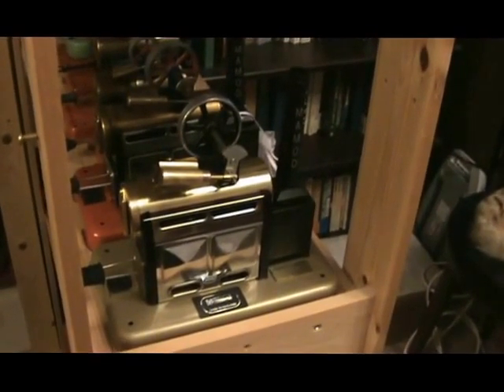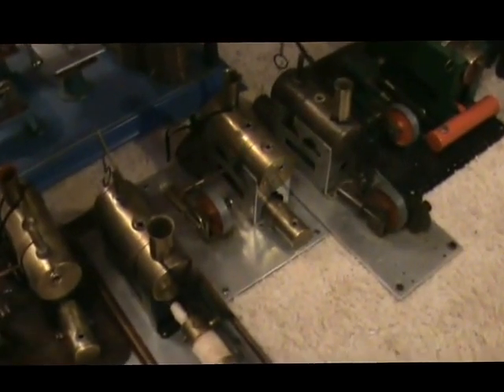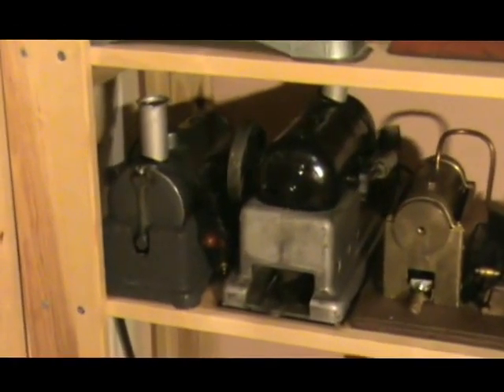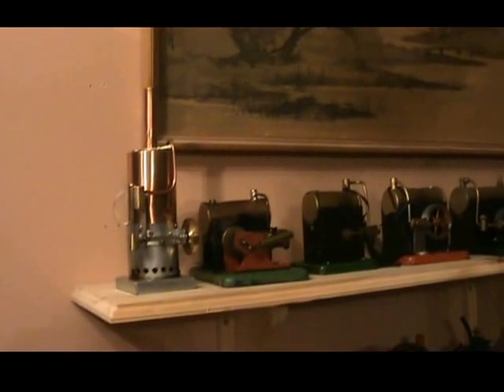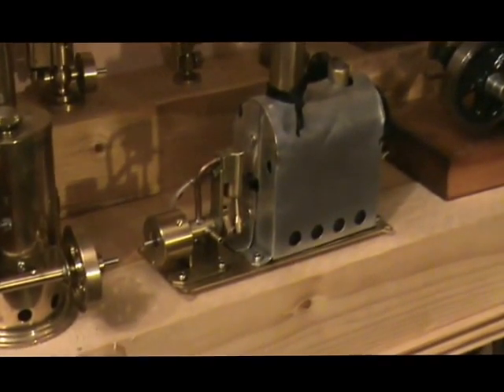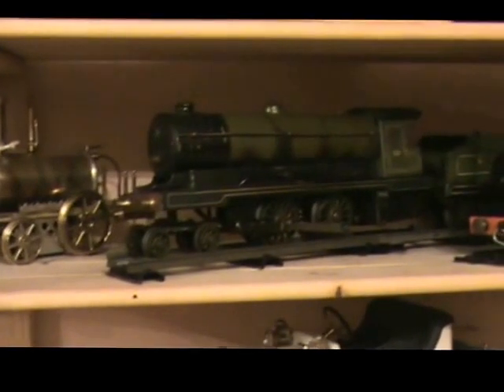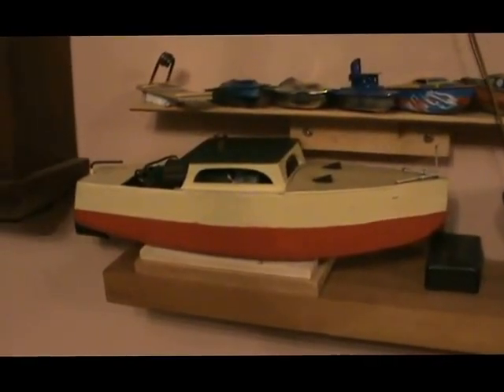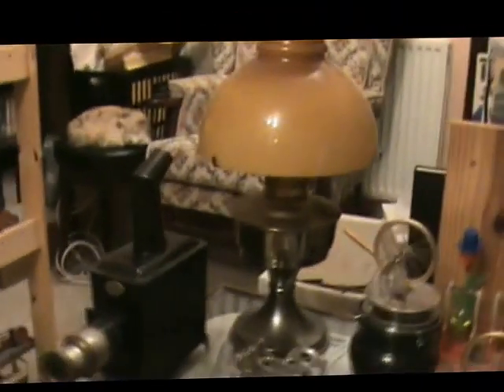STWWW 2016 guided tour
Guided tour of my steam toy collection for STWWW 2016